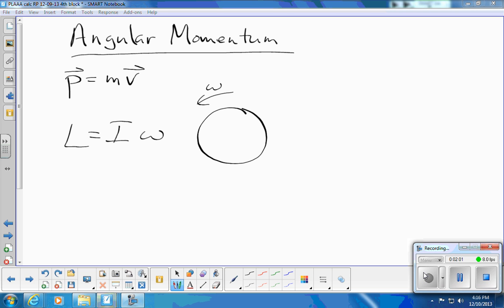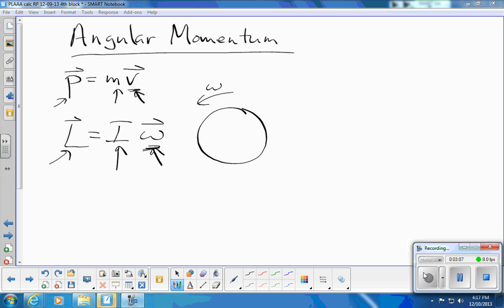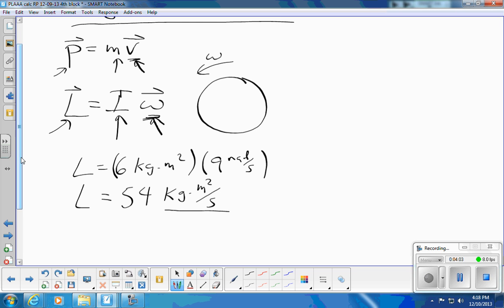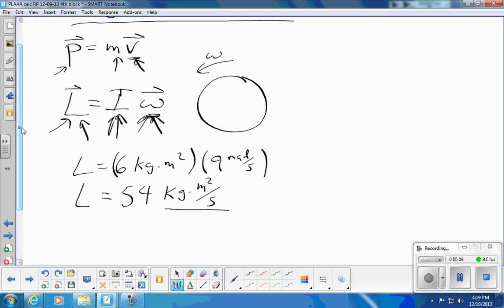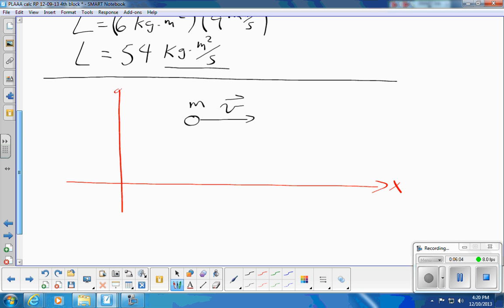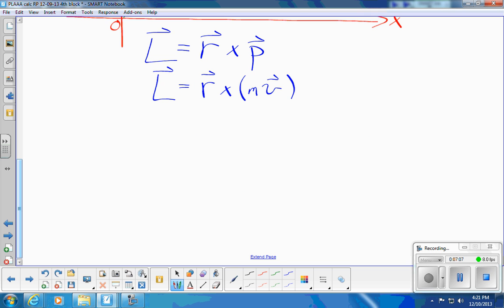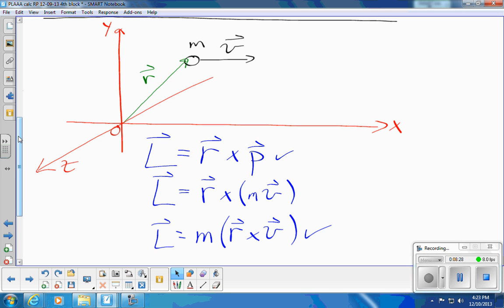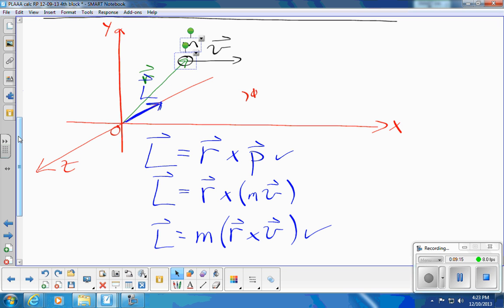Angular Momentum Introduction